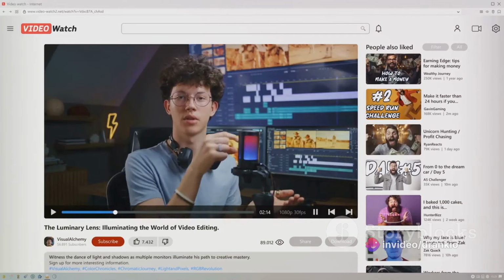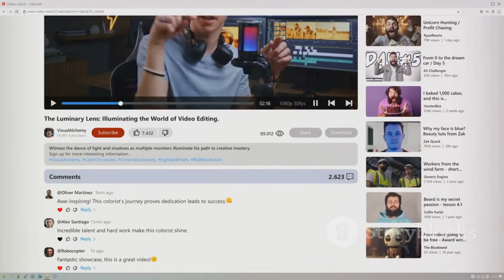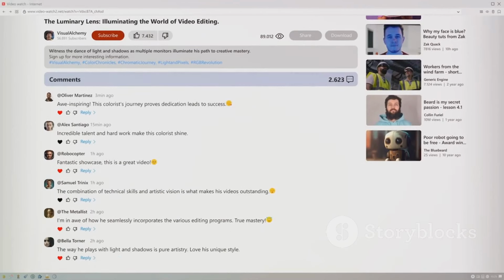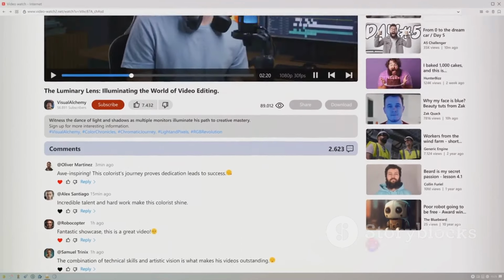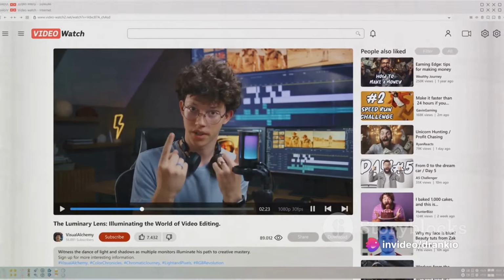Youtube SEO 2024 : How To Rank #1 on Youtube | More Views on Youtube Video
Welcome to YouTube SEO 2024! Want to skyrocket your videos to the top of YouTube search results and gain more views? Look no further! In this comprehensive guide, we'll reveal the latest strategies and techniques to help you dominate YouTube's algorithm and climb to the coveted #1 spot.

From keyword research to metadata optimization, we'll cover it all. Learn how to identify the most relevant keywords for your niche and incorporate them seamlessly into your video titles, descriptions, and tags. Discover the importance of engaging thumbnails and compelling titles that entice viewers to click.

Whether you're a seasoned YouTuber or just starting out, this guide is your ticket to YouTube success in 2024 and beyond. Don't miss out on the opportunity to elevate your channel to new heights and attract a larger, more engaged audience.

Ready to take your YouTube game to the next level? Watch our video now and unlock the secrets to ranking #1 on YouTube and getting more views!

youtube par views nahi aa raha hai to kya karen
video pe views nahi aa raha hai
youtube pe views nahi aa raha hai
how to increase views on youtube
youtube video par view kaise badhaye
youtube par views kaise badhaye 2024
video pe views kaise laye
youtube pr view nahi ho raha hai
youtube video pe views kaise badhaye
video par views kaise badhaye
youtube channel views kaise badhaye
youtube channel grow kaise kare
youtube par views kaise badhaen
youtube channel par views kaise badhaye
youtube video pe views nahi aa raha hai

views kaise badhaye
how to grow youtube channel
short video par views kaise badhaye
youtube shorts par views kaise badhaye
youtube video views kaise badhaye
short video pe views kaise badhayee
apne video par views kaise laye
youtube shorts par views nahi aa raha hain
new channel par views kaise badhaye

My Audience Other Search 👇

views nahi aa raha hai to kya kare
youtube par views kaise badhaye
view kaise badhaye youtube par
short video par views nahi aa rahi hai
youtube par views nahi aa rahi
views kaise badhaye youtube par
video par views kyu nahi aate
youtube pe views kaise badhaye